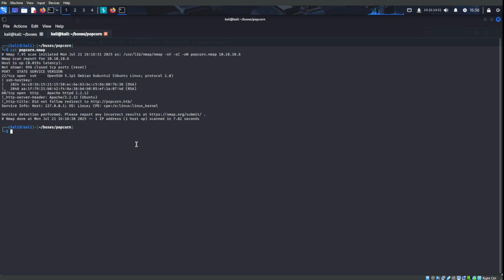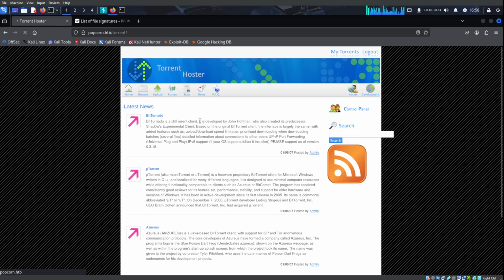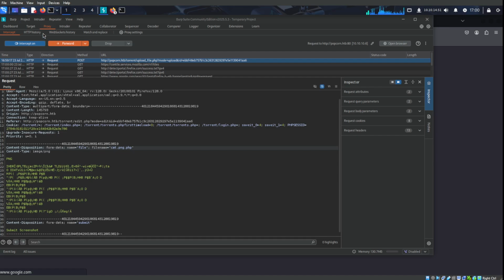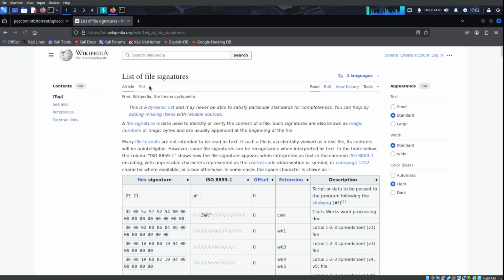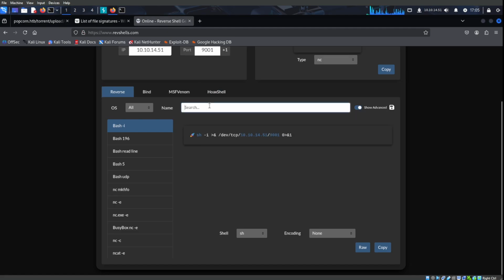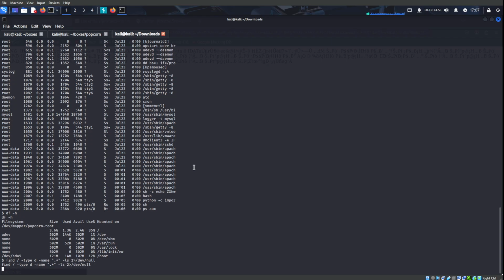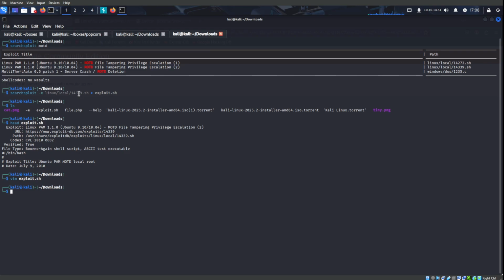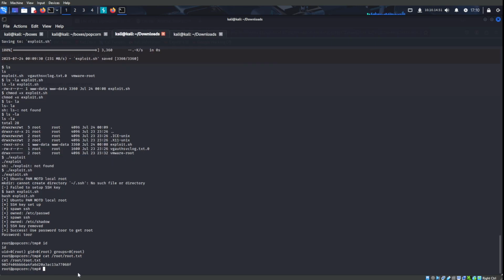Popcorn | HTB Walkthrough